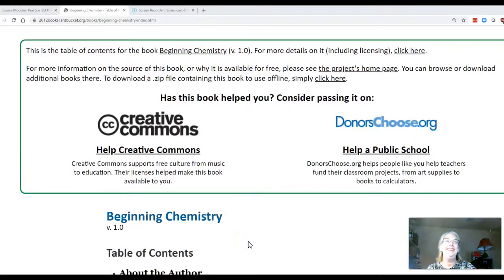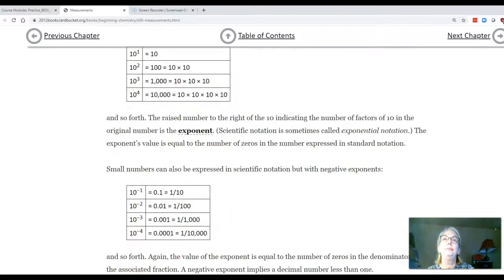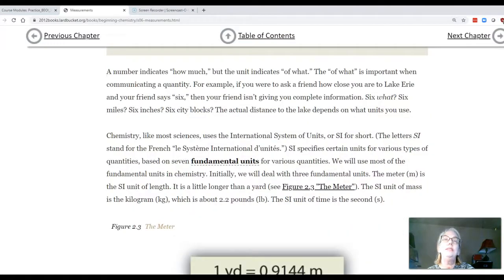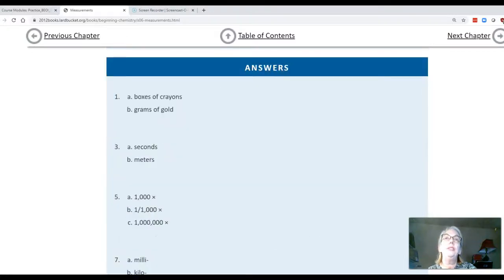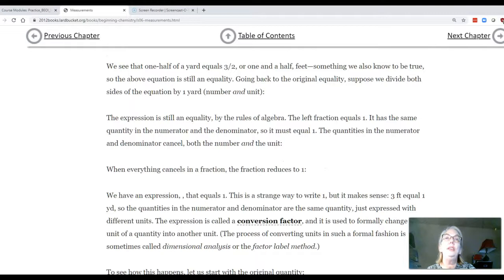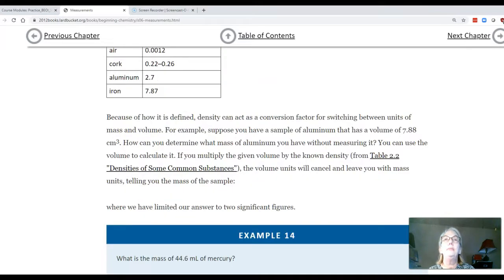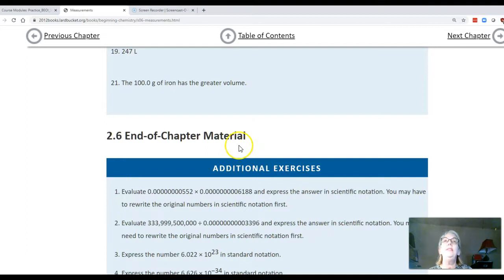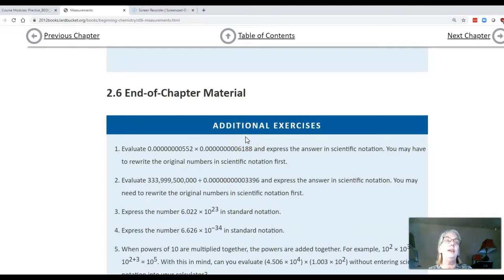Chem 6 Ch 2 Textbook Intro